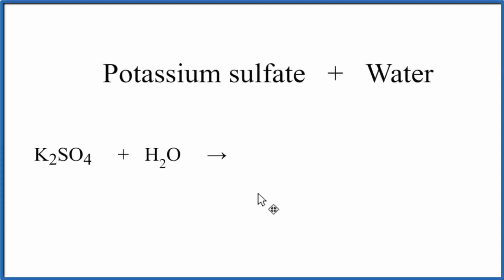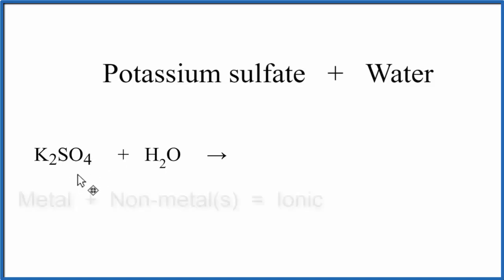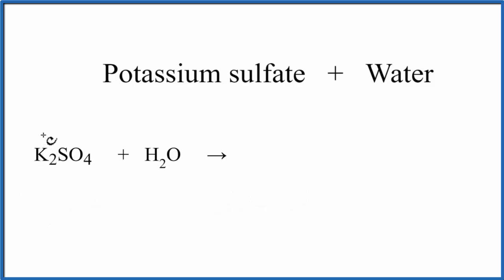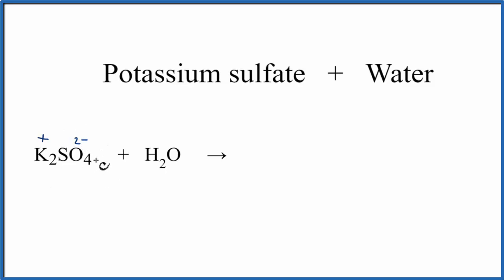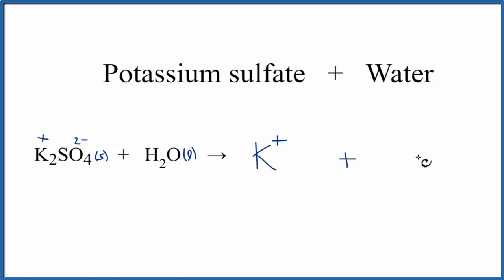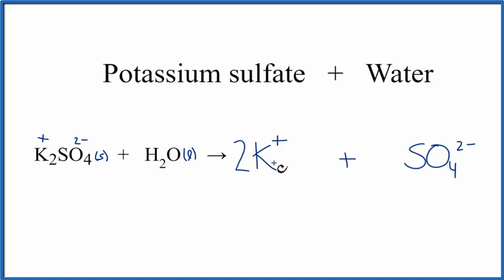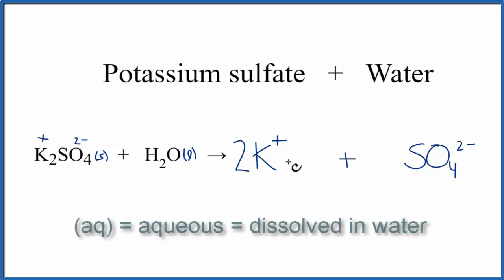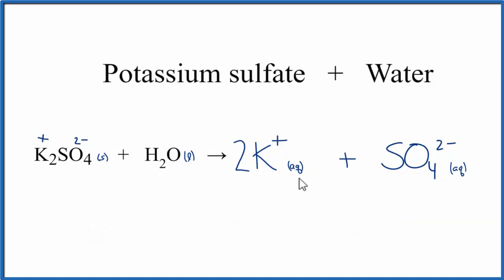Equation for Potassium Sulfate Dissolving in Water (K2SO4 + H2O )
In this video we will describe the equation K2SO4 + H2O and write what happens when K2SO4 is dissolved in water.

When K2SO4 is dissolved in H2O (water) it will dissociate (dissolve) into K+ and SO4 2- ions. To show that they are dissolved in water we can write (aq) after each. The (aq) shows that they are aqueous – dissolved in water.

The equation for K2SO4 ( Potassium sulfate and H2O sometimes isn’t considered a chemical reaction since it is easy to change the K+ and SO4 2- back to K2SO4 (just let the H2O evaporate). At the same time, the K2SO4 is a very different substance than K+ and SO4 2-.